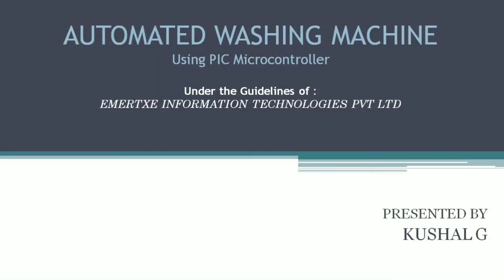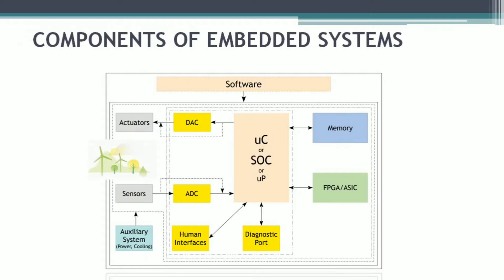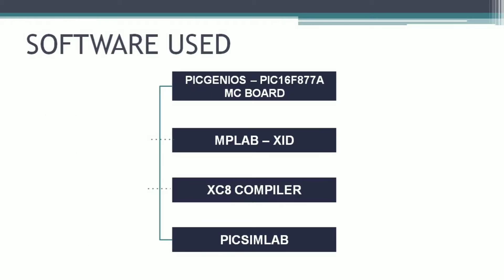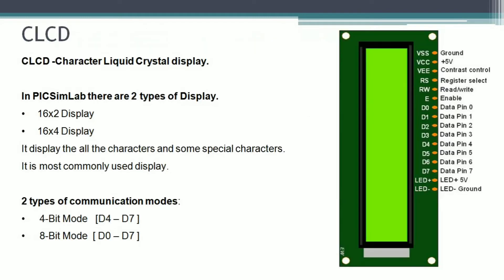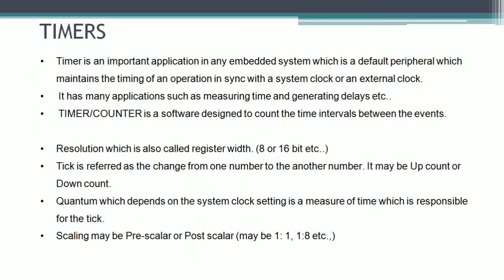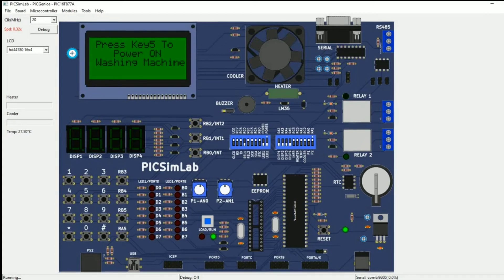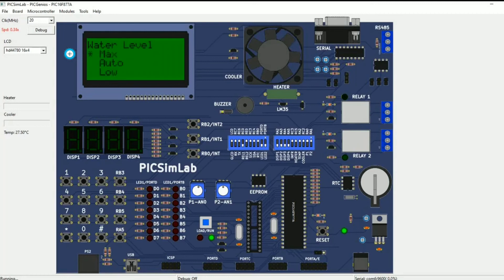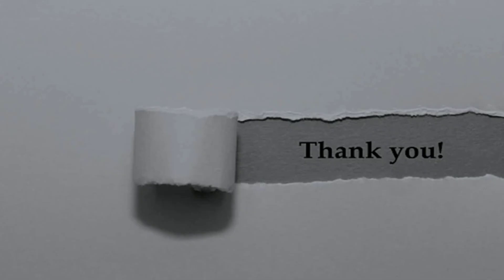Automated Washing Machine using PIC Microcontroller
This is the project which I made in my one month internship at Emertxe Info Technologies Pvt Ltd.